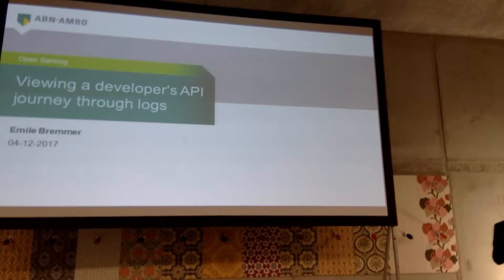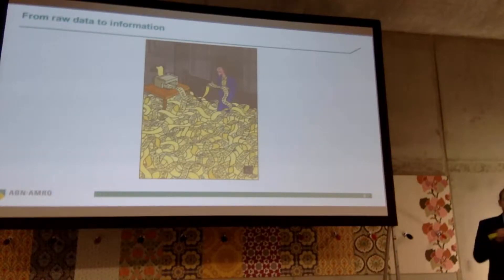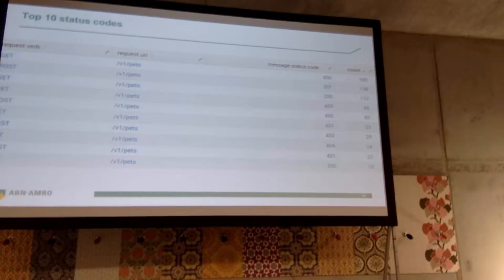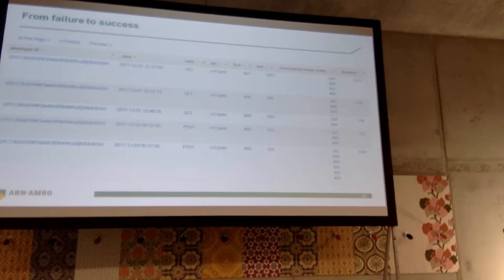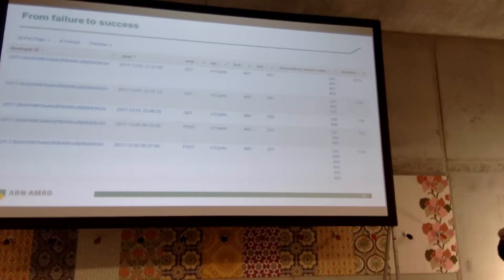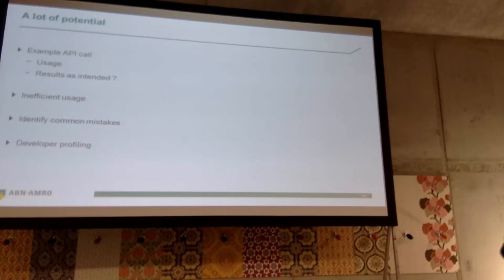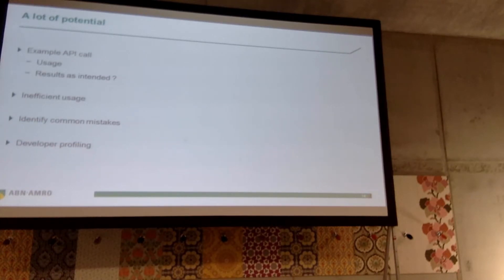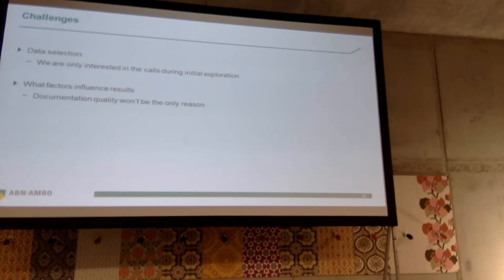EmileBremmer APItheDocsAmsterdam 20171204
Original recording of Emile Bremmer's presentation at
API THE DOCS, AMSTERDAM December 4th, 2017

A one-day Write The Docs conference about all aspects of API documentation. Explore latest best practices, new trends, and strategies relevant to API documentation.